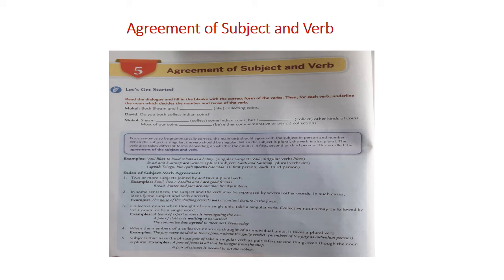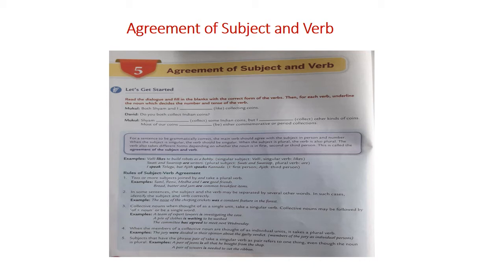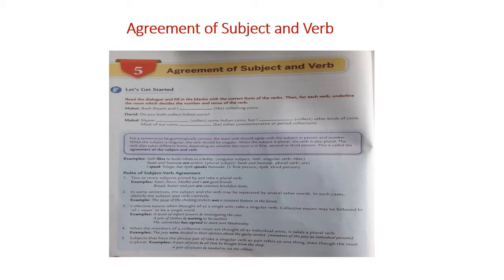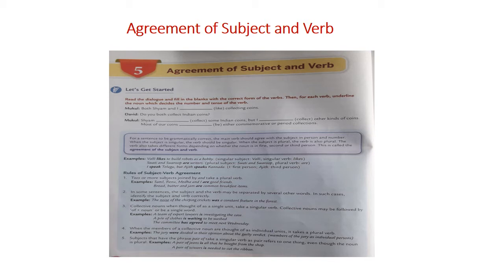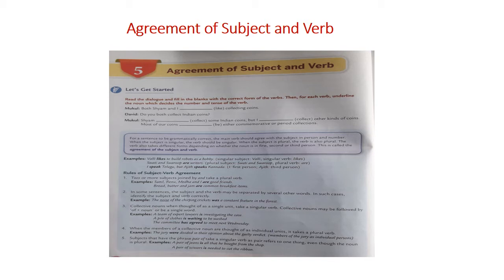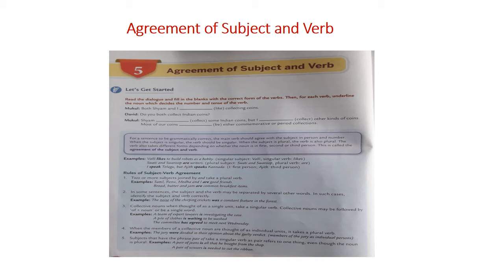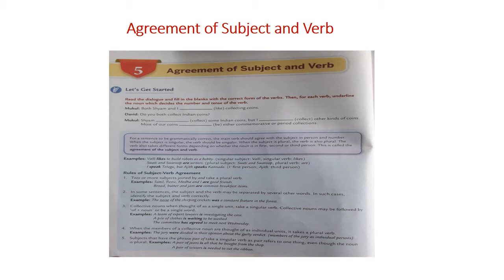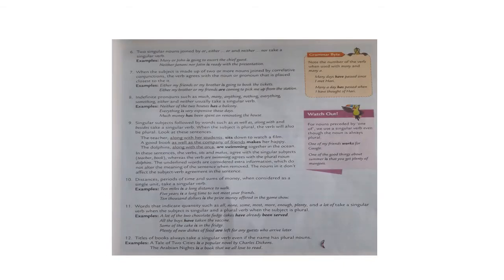Erudite 27 July Class 7 English by Monisha Ghose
Agreement of Subject and Verb